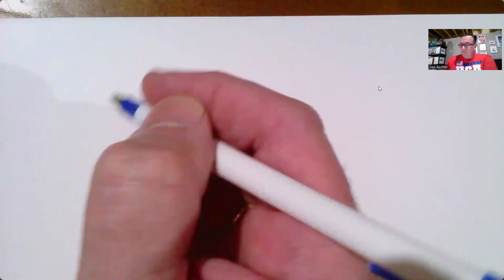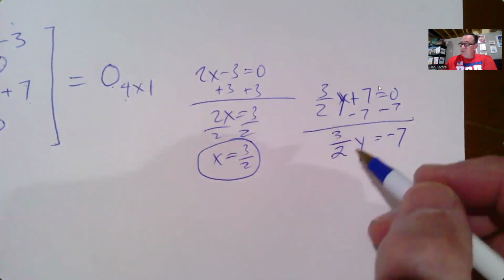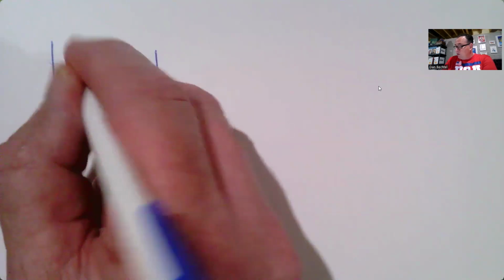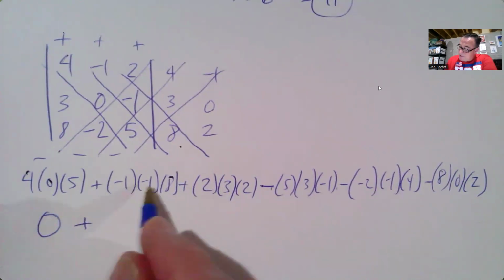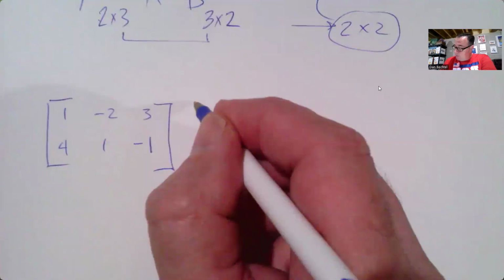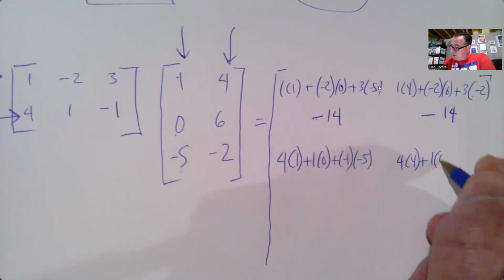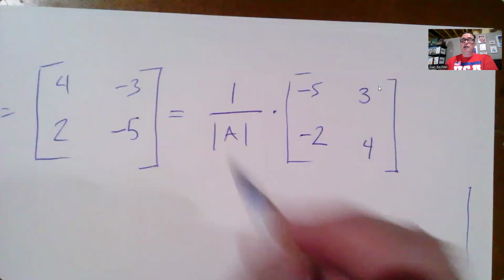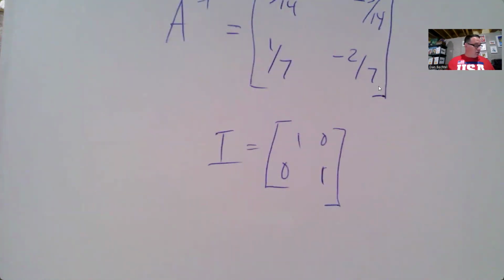AP Prep Algebra 2 Chapter 16 finals review